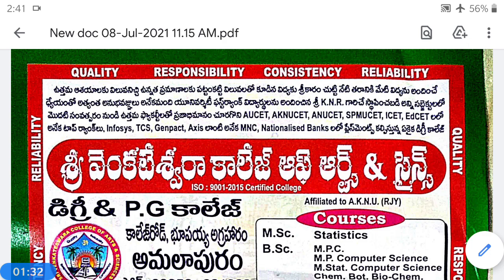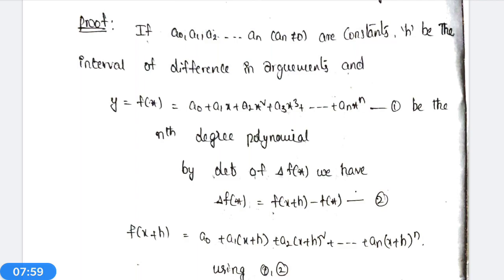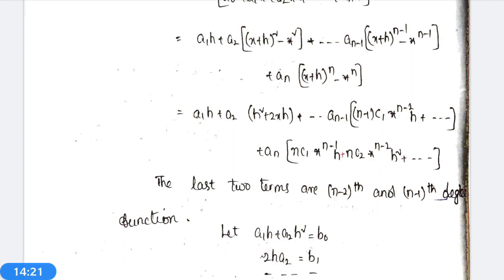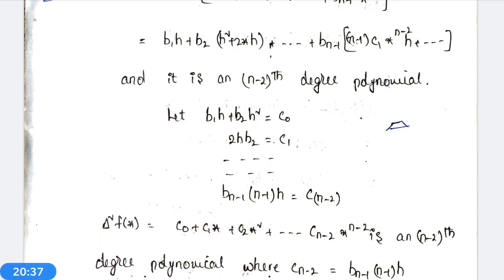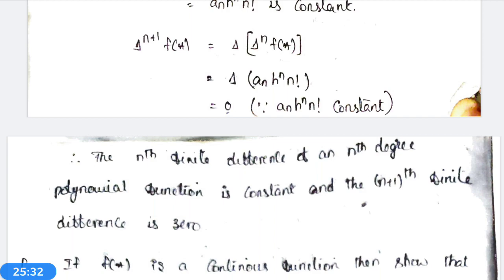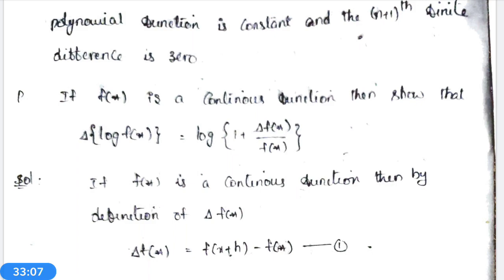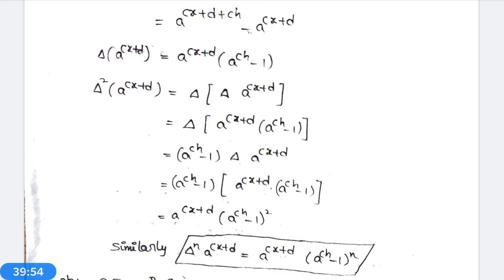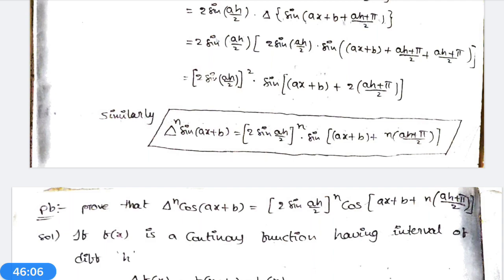3rdBSc/6thSem/Mathematics/Elective paper/Numerical analysis/unit3/lsn3